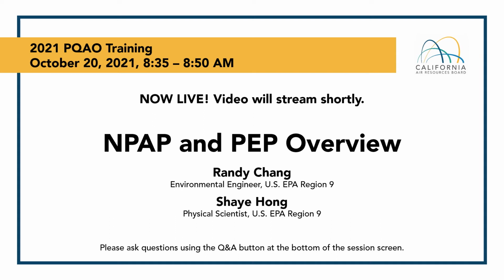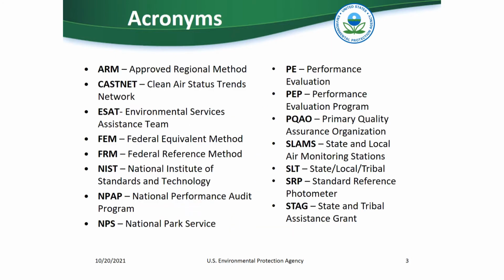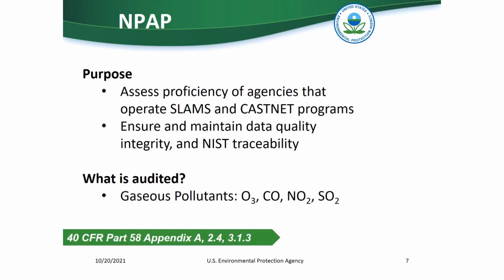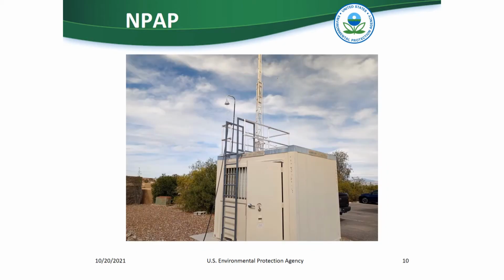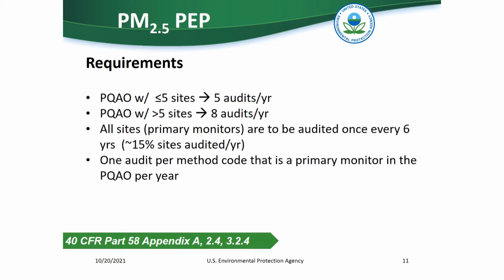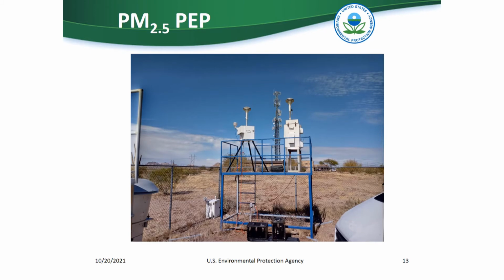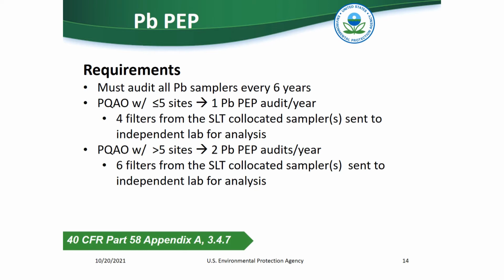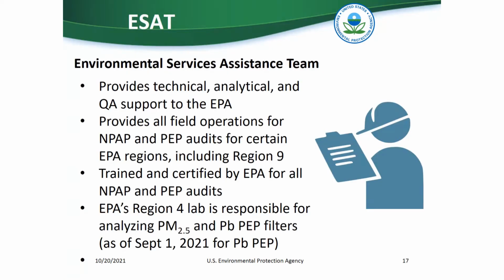2021 PQAO Training Day 2 - NPAP and PEP Overview